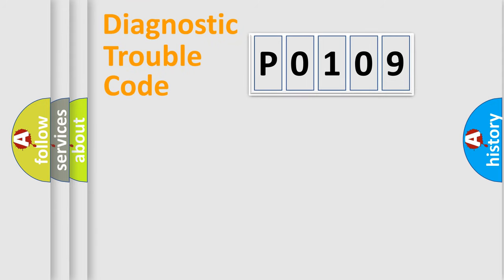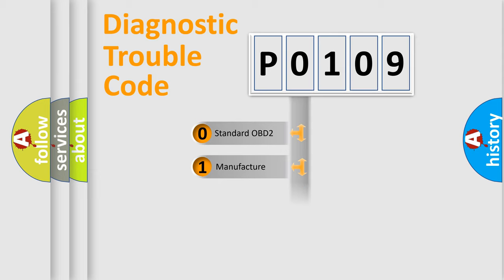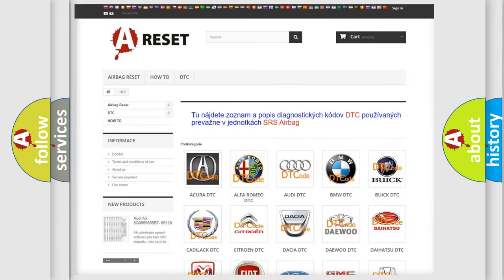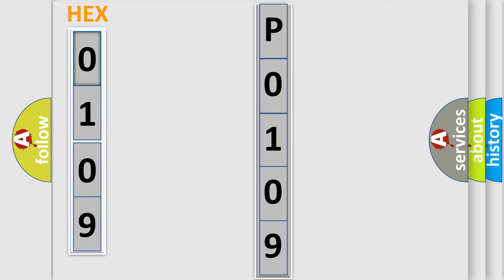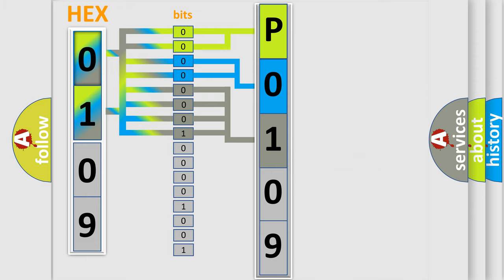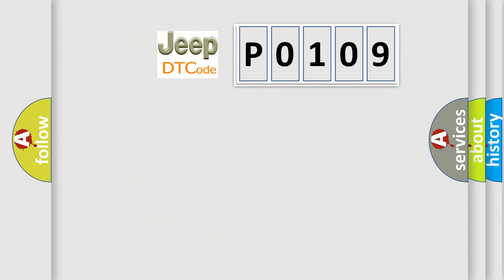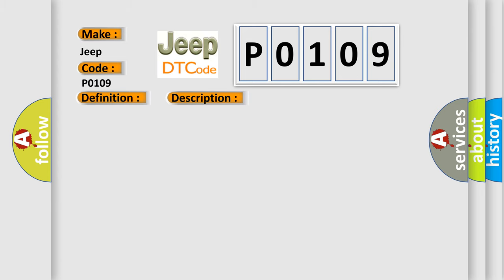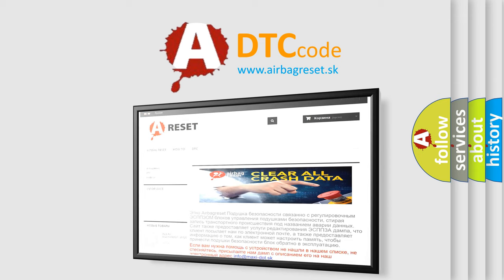DTC Jeep P0109 Short Explanation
Contents:
0:21 Basic DTC analysis according to OBD2 protocol standard.
1:48 Insight into programming
2:58 A diagnostically understandable description of the Diagnostic Trouble Code
3:05 Basic error definition

Make:
Jeep
Code:
P0109
Definition:
Automatic Lighting Sensor Circuit Malfunction
Description:
Poor communication between the Automatic Lighting Sensor and the MICU.NOTE: If you are troubleshooting multiple DTCs,be sure to follow the instructions in B-CAN System Diagnosis Test Mode A.
Cause:
 Loose or poor connections between the Automatic Lighting Sensor and the MICU "Open" or "Short" Automatic Lighting Sensor and the MICU FaultyAutomatic Lighting SensorFaulty under-dash fuse or relay box (MICU)